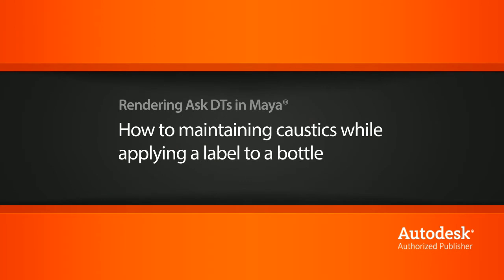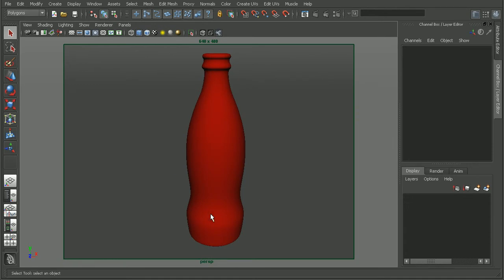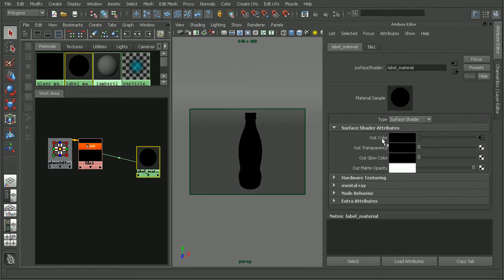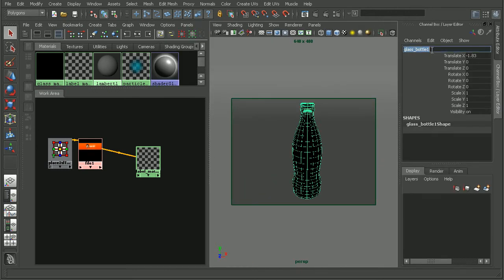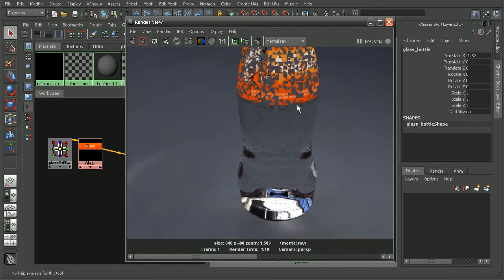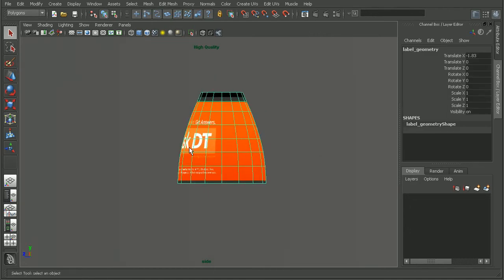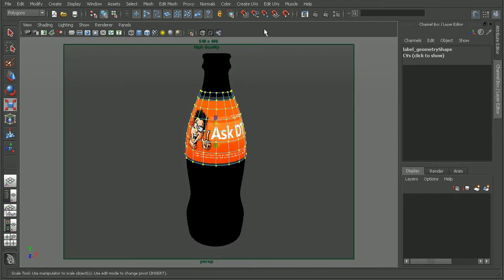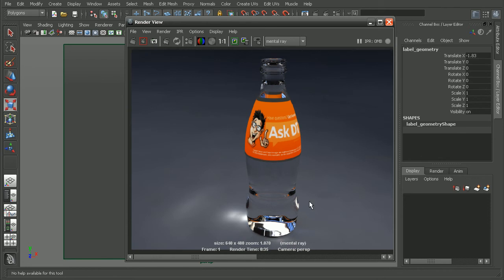Ask DT: Maya Rendering - How to maintaining caustics while applying a label to a bottle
In this video we're going to look at a question from one of our users, montgomery, on how we can get a label applied to a bottle while maintaining our caustics.